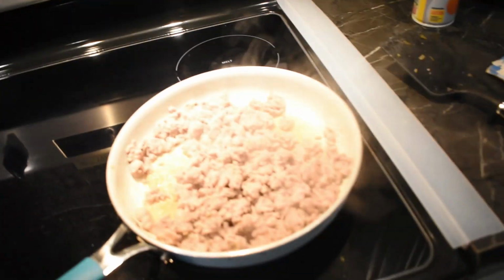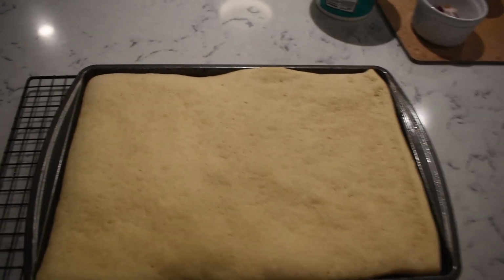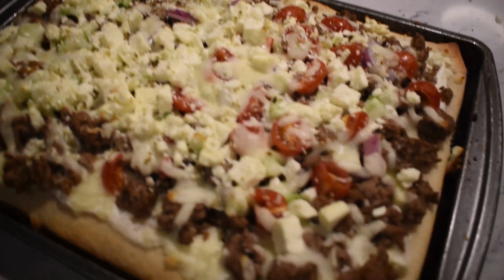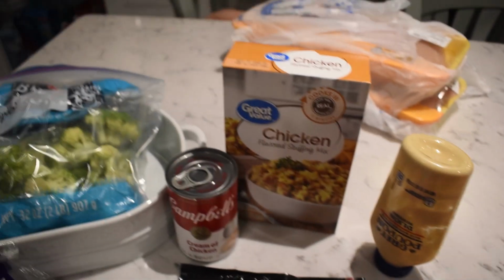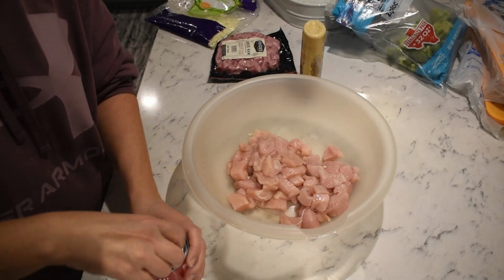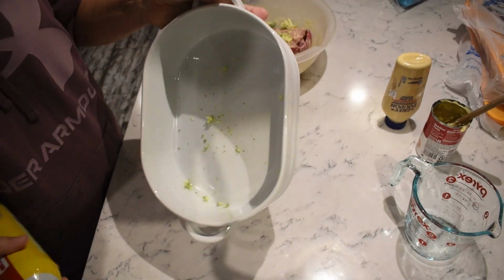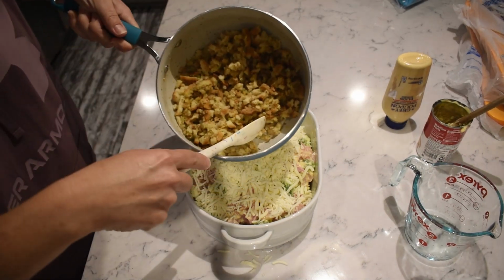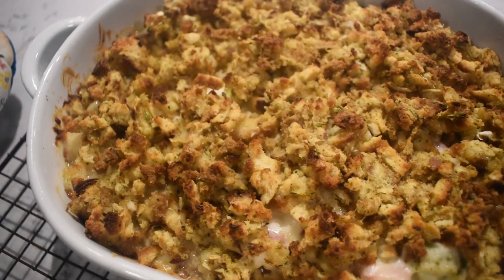GYRO PIZZA AND CHICKEN CORDON BLEU CASSAROLE | WHATS FOR DINNER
Hey yall I've made one of my most favorite pizza's and a quick easy throw together dinner that you'll want to make again.